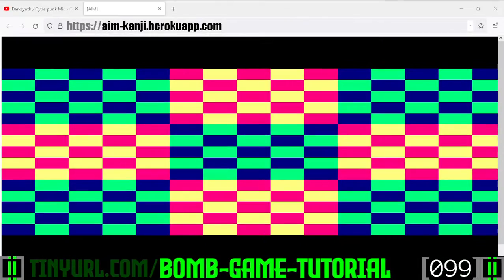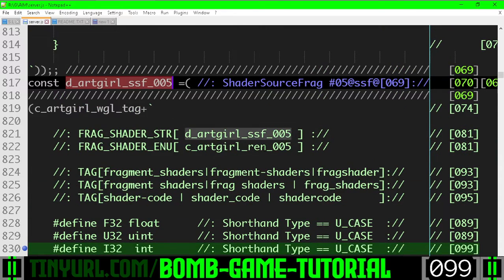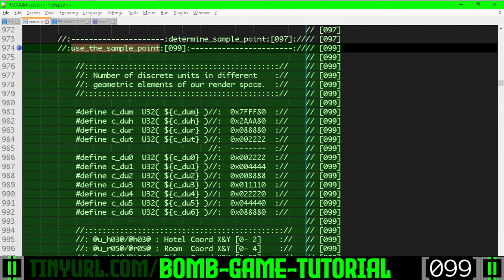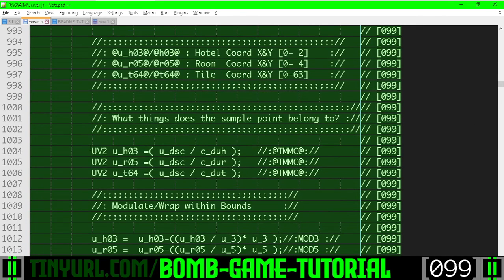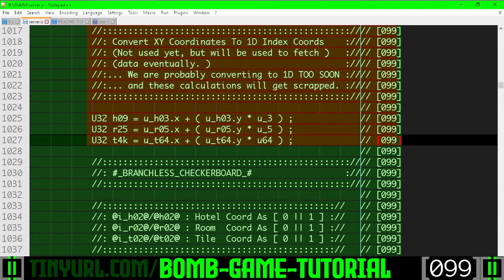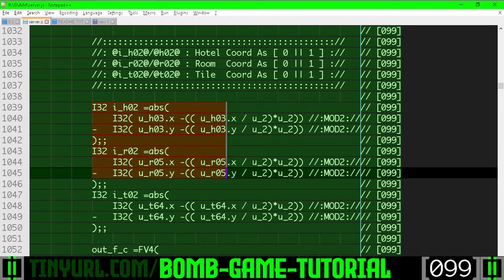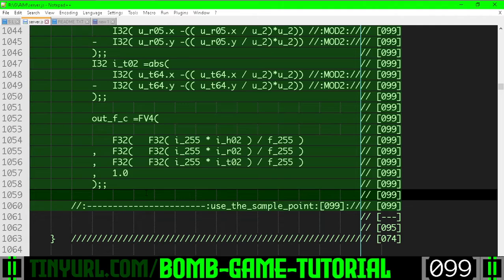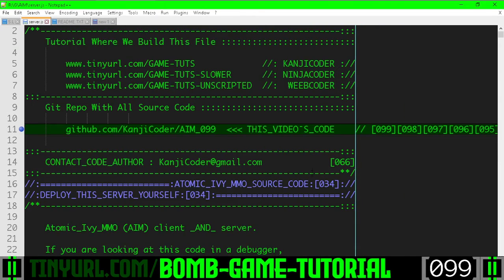099 : Gaze Into The Void - Part - 002